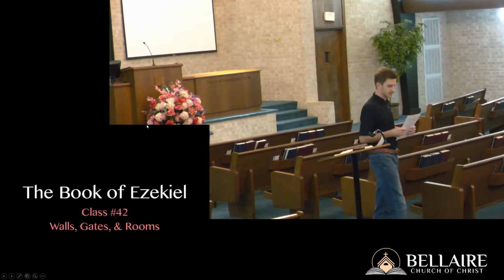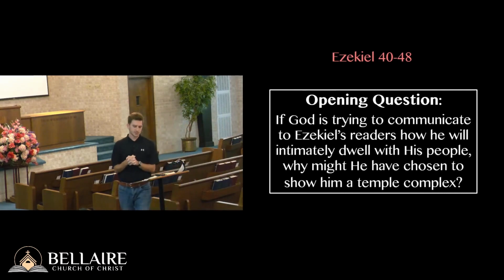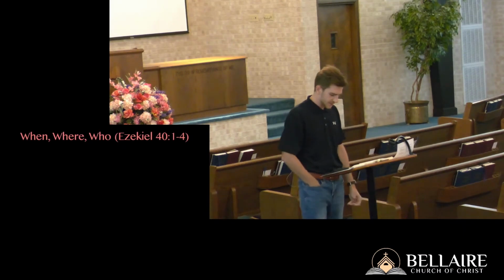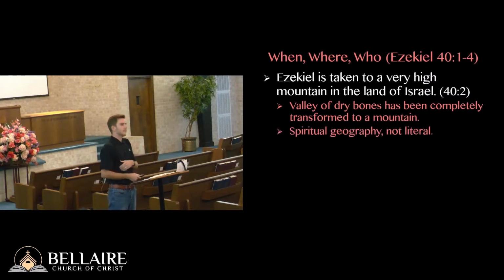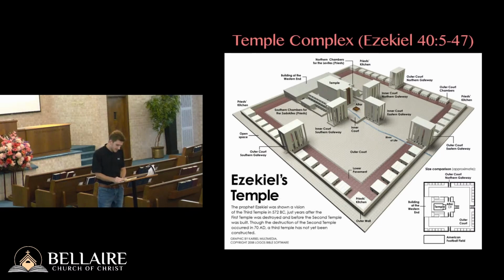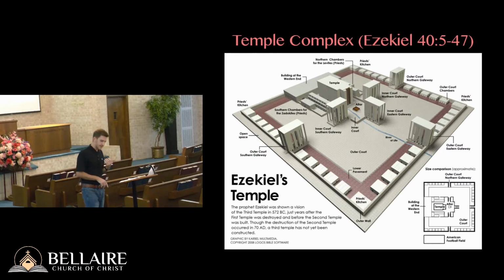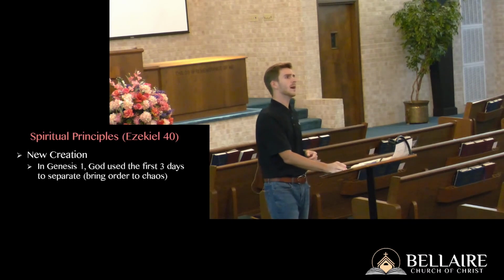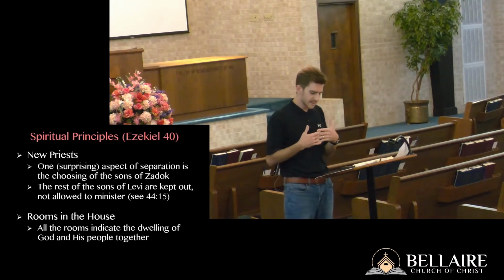Ezekiel Chapter 40 - Walls, Gates, & Rooms - Class 42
Class 42 of a study through the book of Ezekiel. Class held Wednesday, July 27th, 2022.